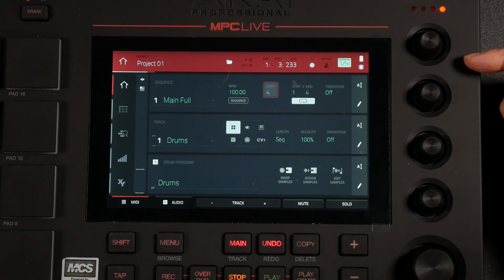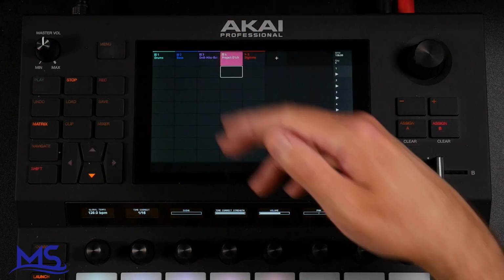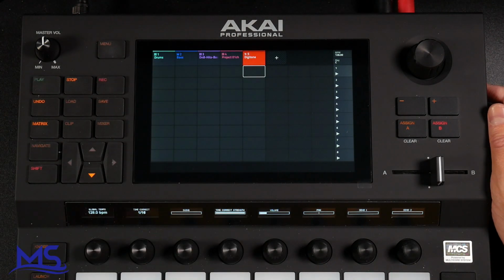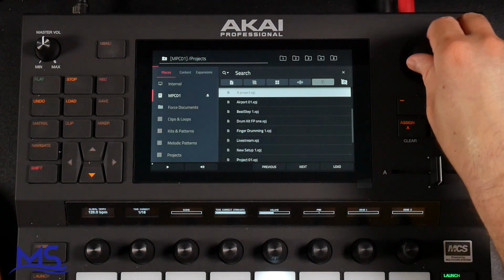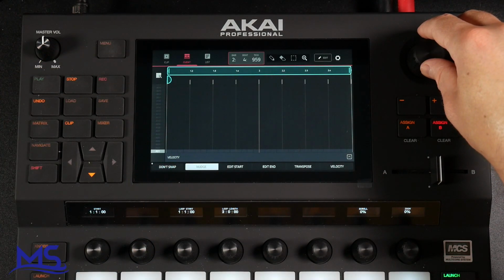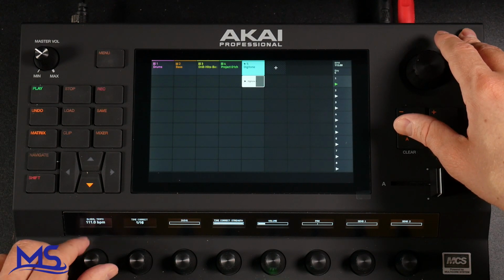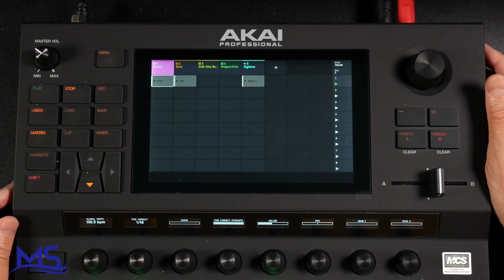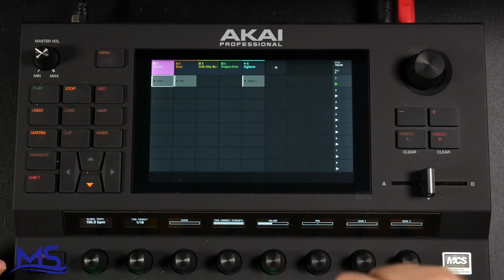Akai Force Vs Mpc Live - Loading MPC SD Card into Akai Force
Can the Akai Force ) Load MPC Live projects?  In this video I show akai force vs mpc live project files.

If you have a MPC LIVE/X/Software and want your MPC Expansions in the Akai Force.  Follow the instructions on this video

Akai LPK25 Wireless

Ground Loop Isolator